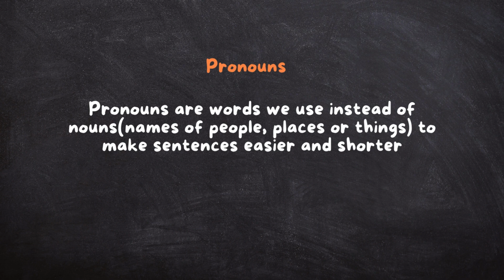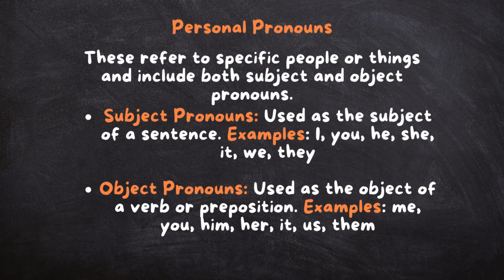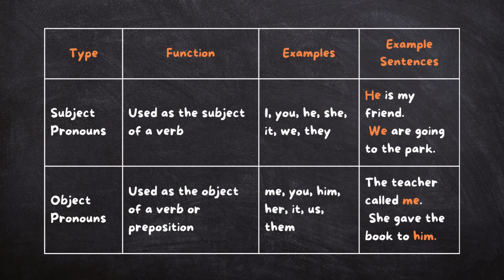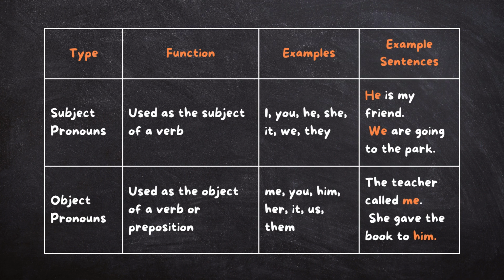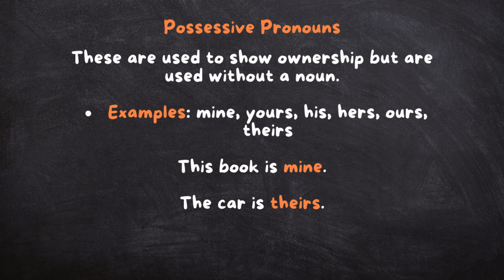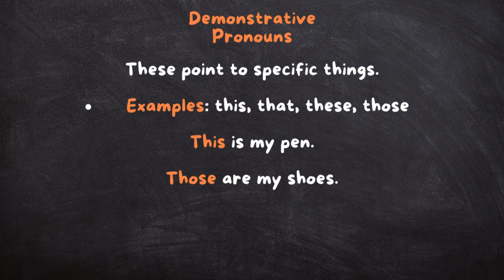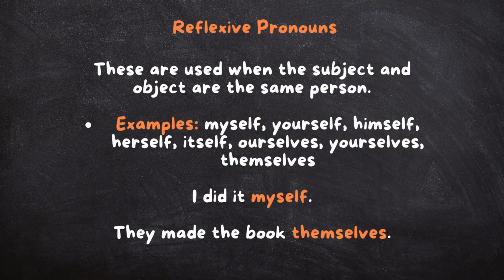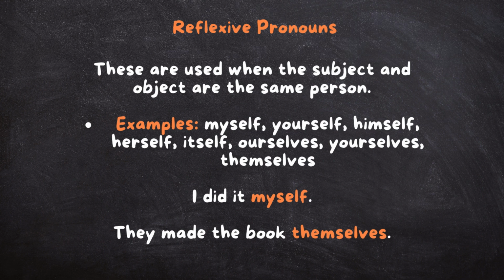A1 Lesson 6: Pronouns.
In this lesson for A1 level learners, we take a look at pronouns, the types of pronouns and how important they are to us in both our speeches and written aspects of the English Language. It is simple and concise and perfect to help you know all nuances of pronouns with ease!

Have fun and enjoy this lesson!